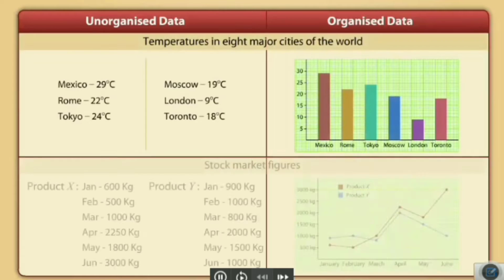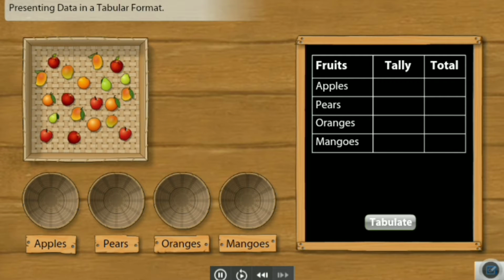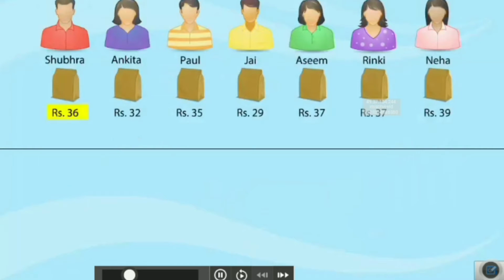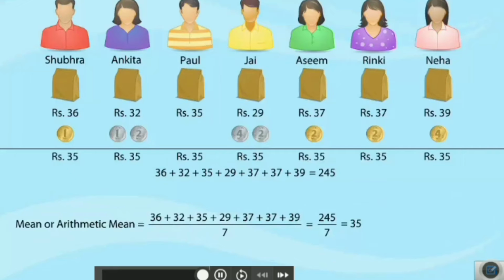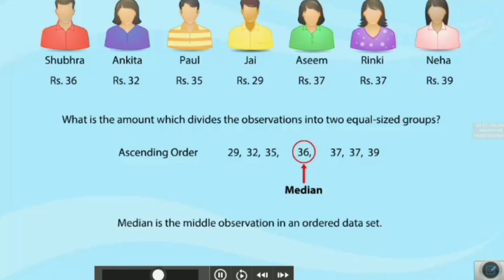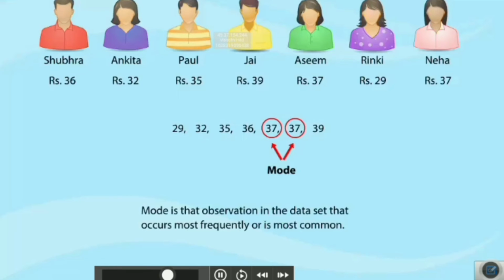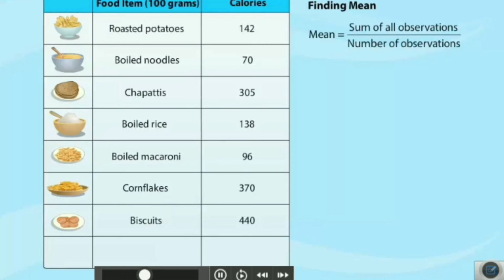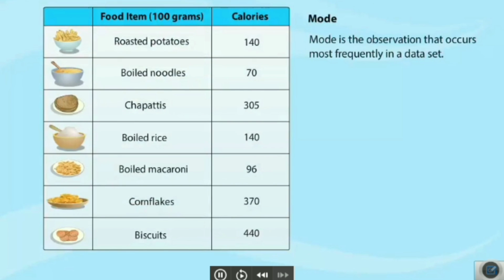NCERT CLASS-7 MATHS CH-3 "DATA HANDLING"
Through this video we can learn about Mean ,Median & Mode